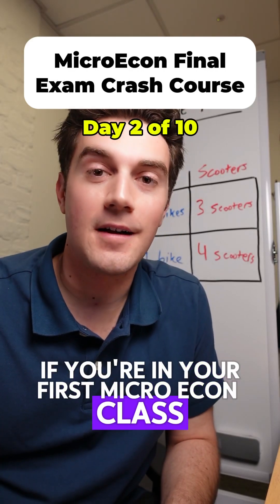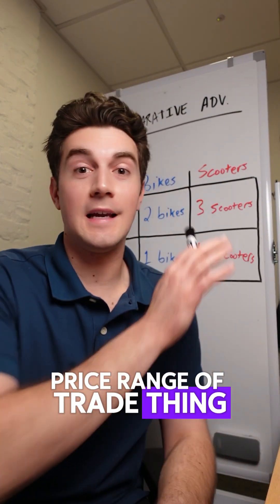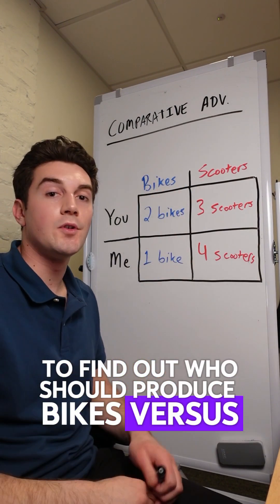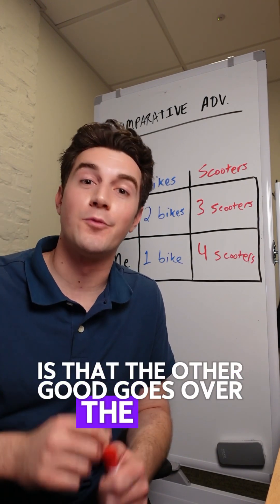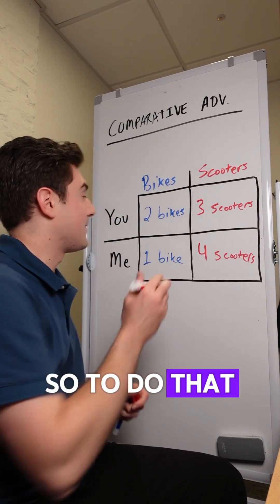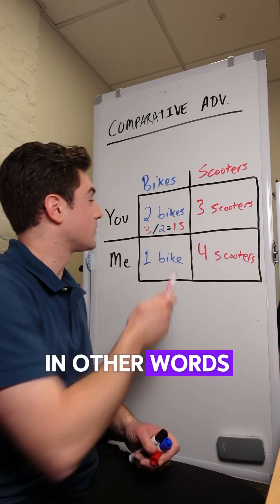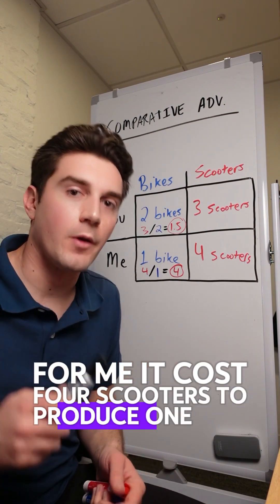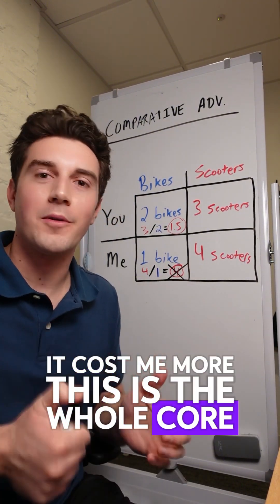A quick outline of Comparative Advantage - What to Know on your Final Exam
Here’s what you actually need to know about COMPARATIVE ADVANTAGE for your Microeconomics Final Exam:

This is Day 2 of 10 getting you prepped. Follow along for the next 8 days below!

Day 3: Supply & Demand
Day 4: Elasticity
Day 5 (Part 1): Price Controls
Day 5 (Part 2): Taxes
Day 6: Consumer/Producer Surplus & Deadweight Loss
Day 7: Positive/Negative Externalities
Day 8: AFC, AVC, ATC, & Marginal Cost
Day 9: Perfect Competition vs. Monopoly
Day 10: Game Theory (Oligopoly)
(Already covered: Opportunity Cost)

Don’t have 10 days? Go on my site and we can run thru everything in 2 hours. Unlock all 95+ of my Microeconomics concept breakdowns with your email!